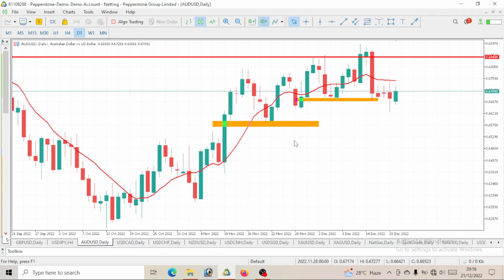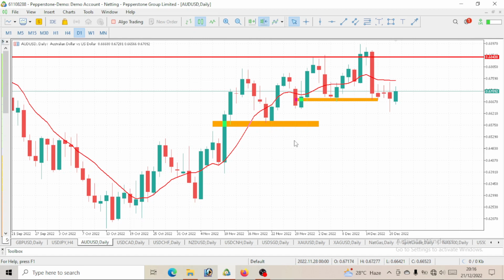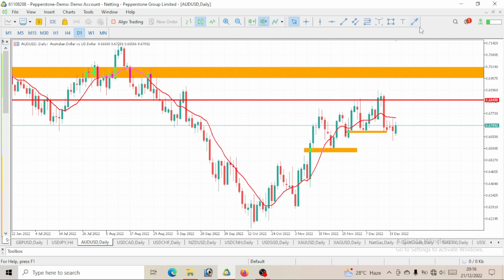AUDUSD Analysis Today | DECEMBER 22 2022 | AUDUSD Forecast | AUD/USD Technical Analysis